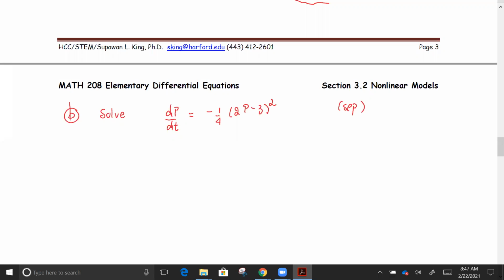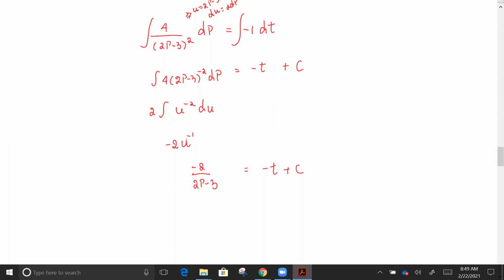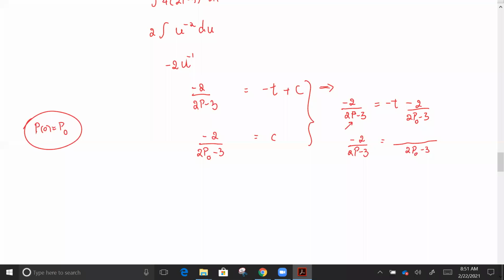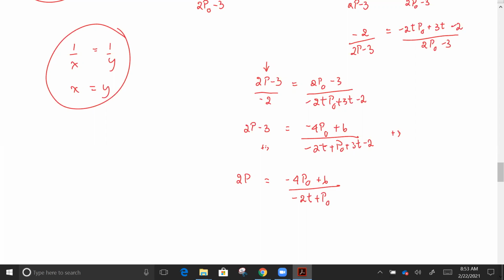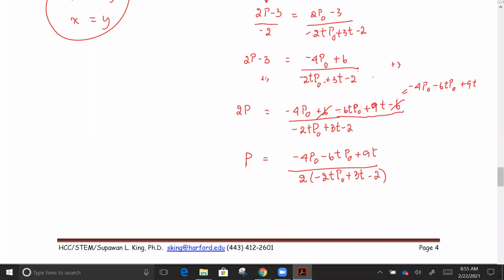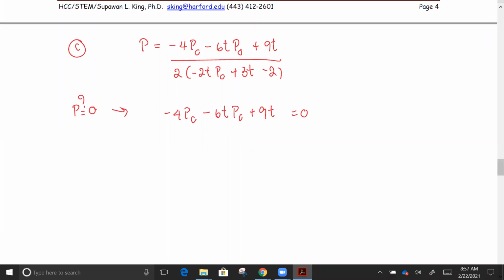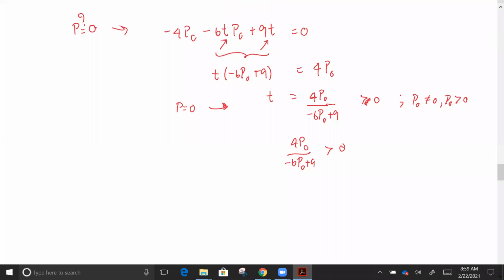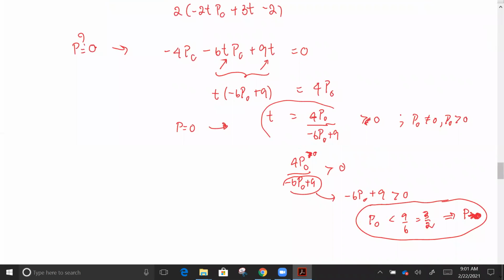M208 Sec3_2 Harvesting Model bc